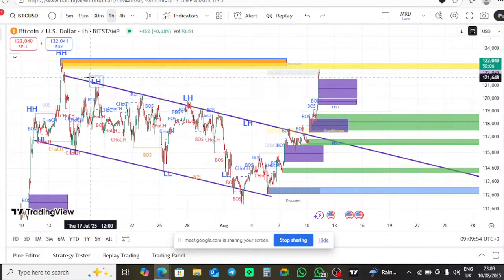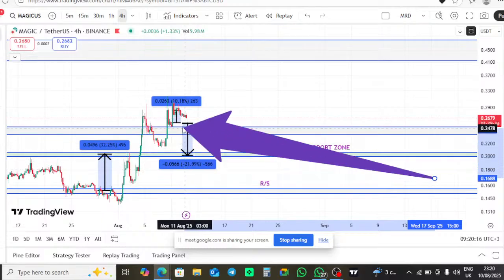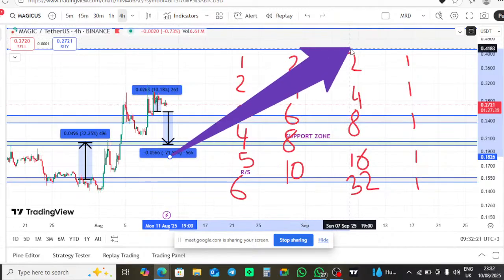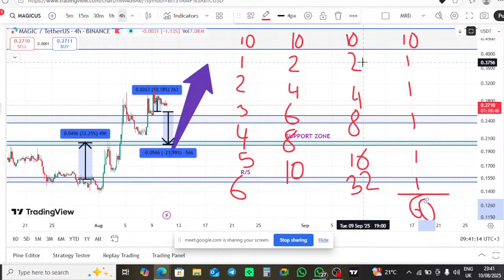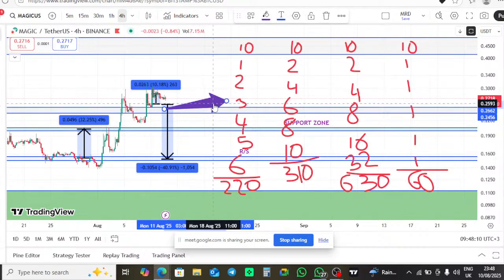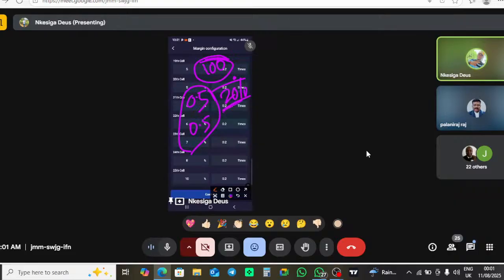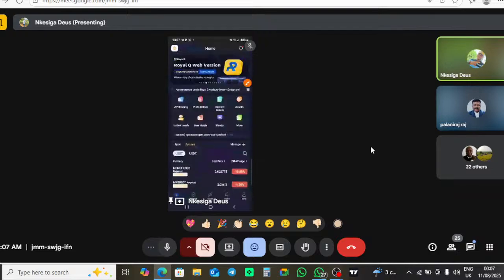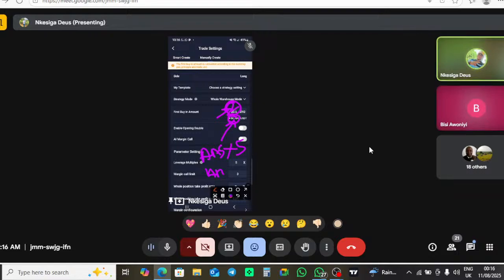BEST STRATEGIES TO USE ON ROYAL Q TRADING BOT WITH V3 MRD